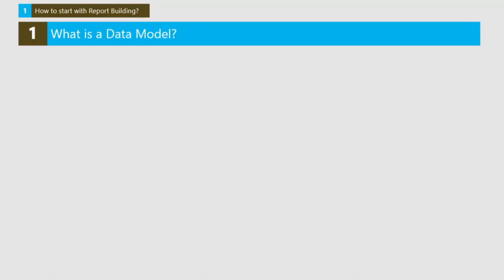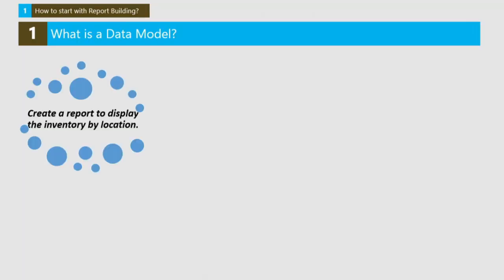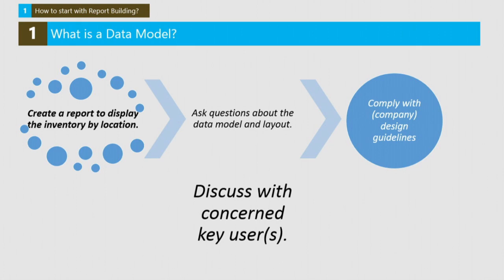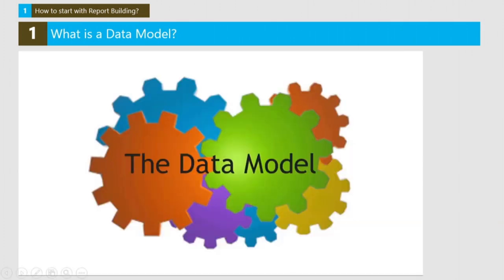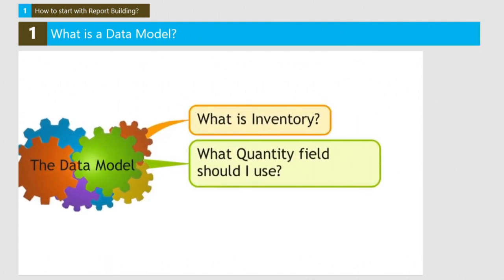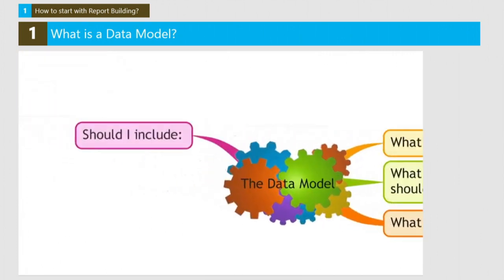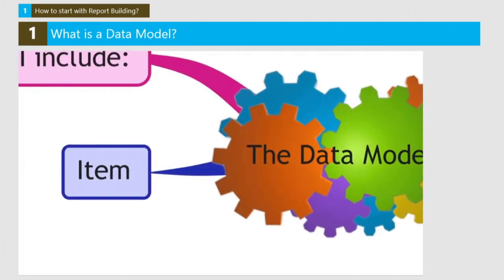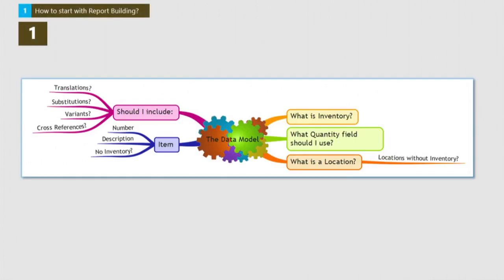Dynamics NAV 2-2 What is a Data Model?